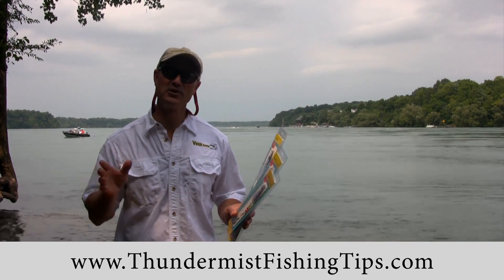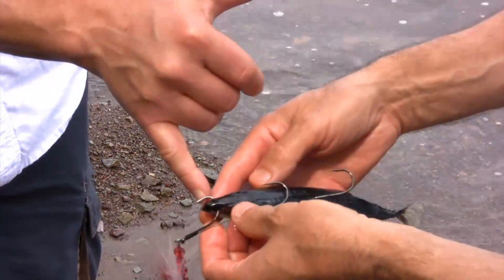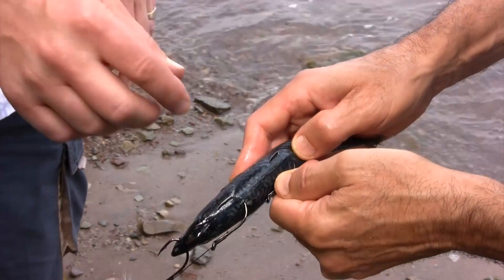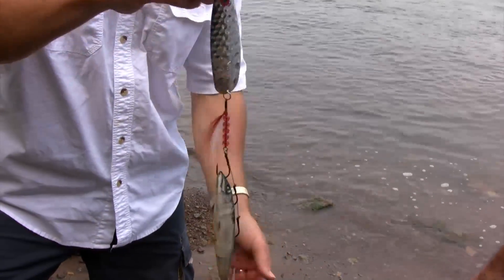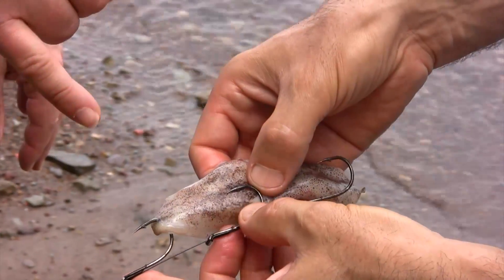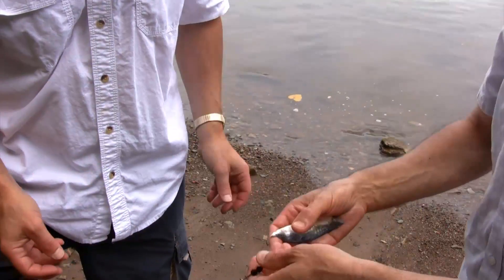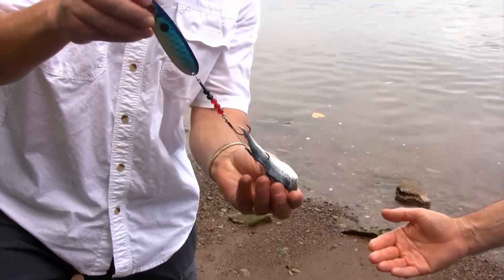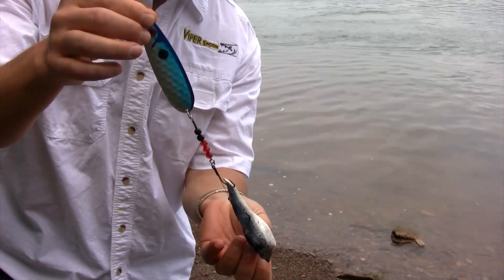How to Rig Your SP5 Viper Spoon - Rigging With Live and Artificial Bait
Hello again,

This week we have a highly requested video on how to rig an SP5 sized Viper Spoon with many different bait examples from a whole mackerel to a whole squid, to a cut bait strip.

Let us know what you bait yours with!

Good fishing.